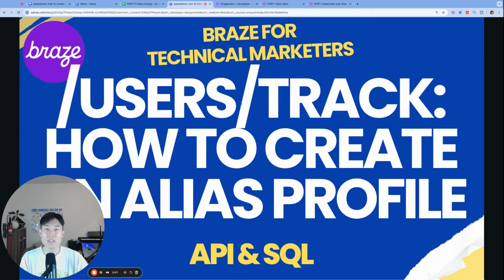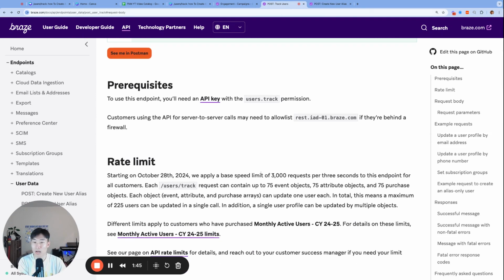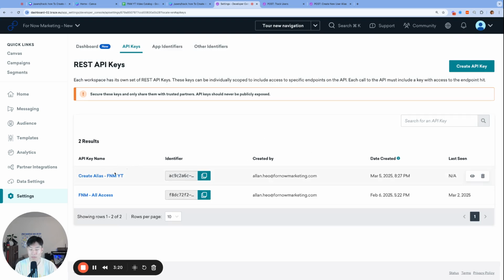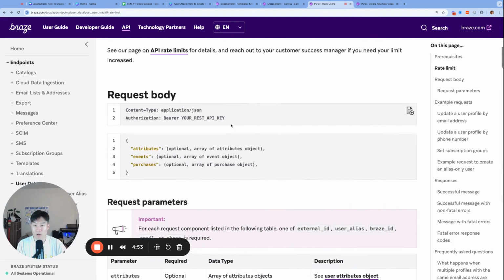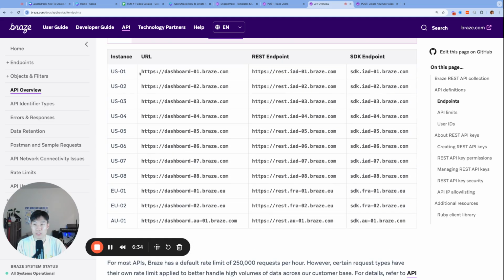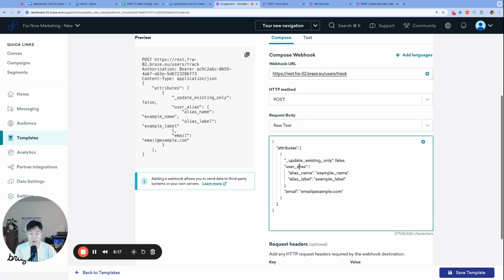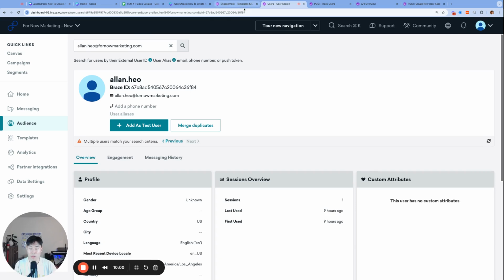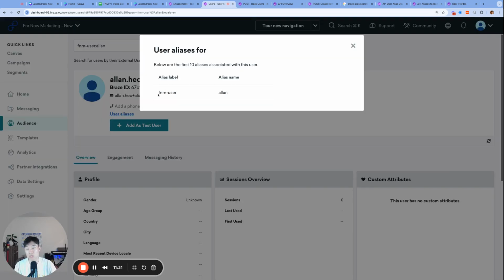Braze API: How To Create An Alias Profile via /users/track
Watch this video to go over how to create an Alias Profile in Braze!

We use the Webhook route in this video, but you can also do it using the Canvas User Update Step.

We also do this using the /users/track endpoint which we think provides much more flexibility.

REACH OUT!